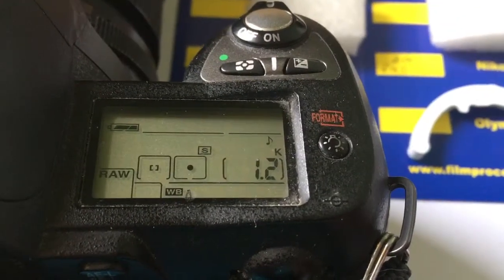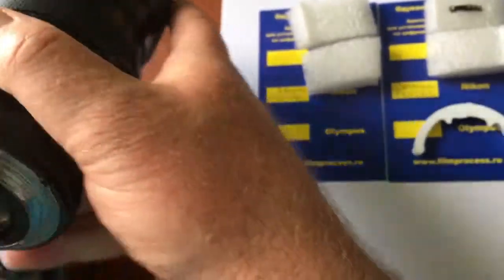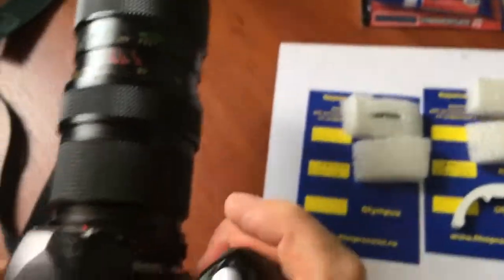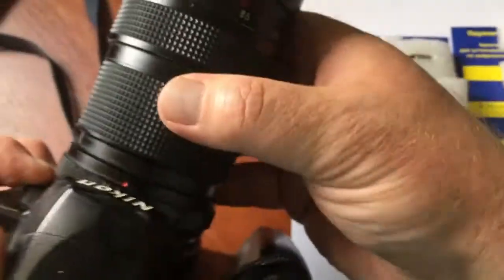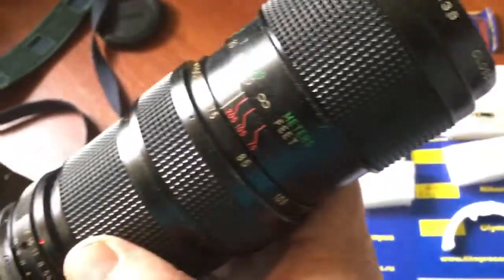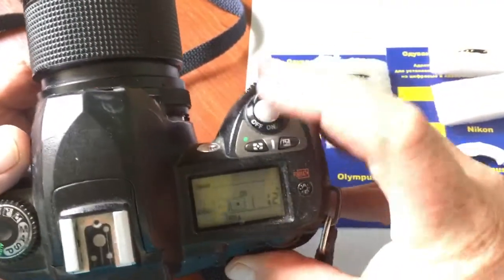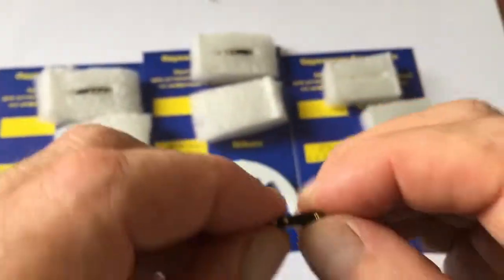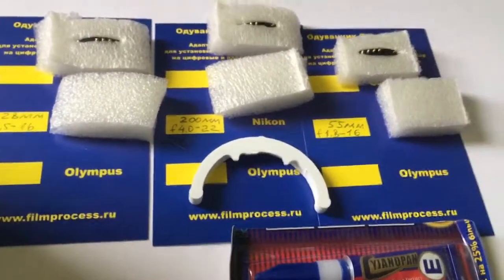For Souvik Basak.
3pcs programmable chip-dandelion:
1. 28mm/f3.5-16
2. 200mm/f4.0-22
3. 55mm/f1.8-16